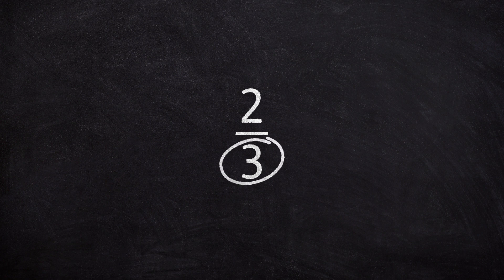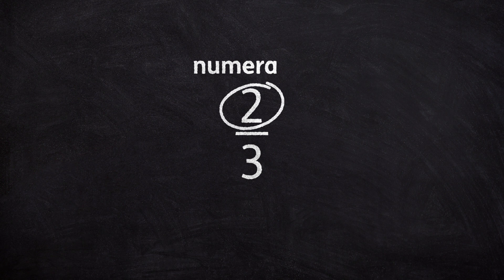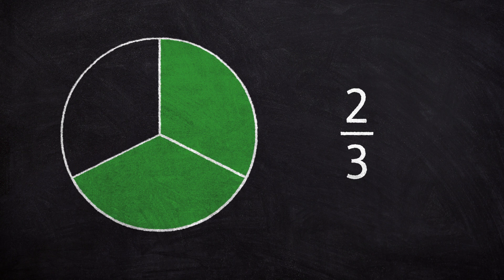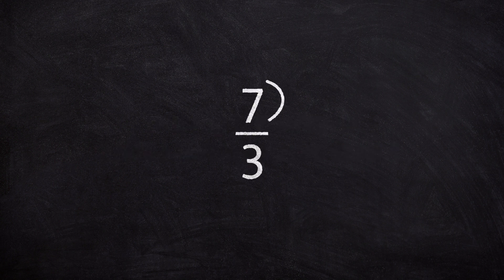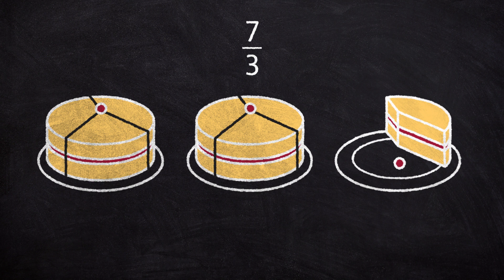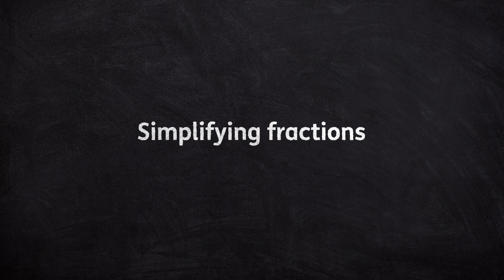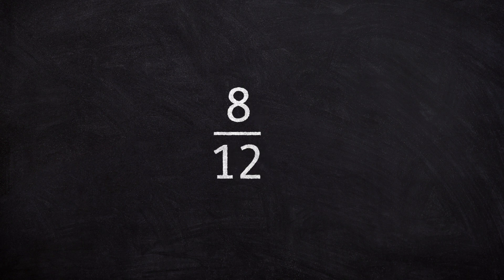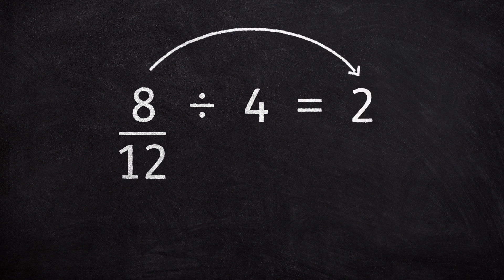What are fractions? | Oxford Owl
Find out all about numerators, denominators, improper fractions, mixed numbers, and simplifying fractions with this short animation.